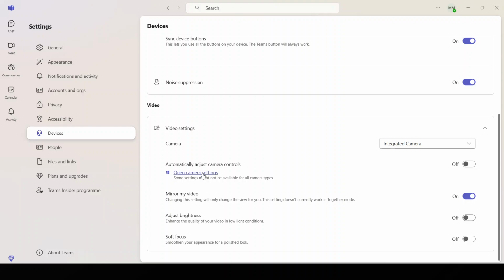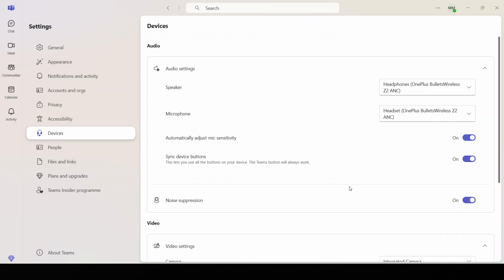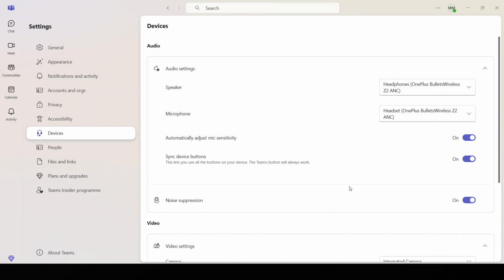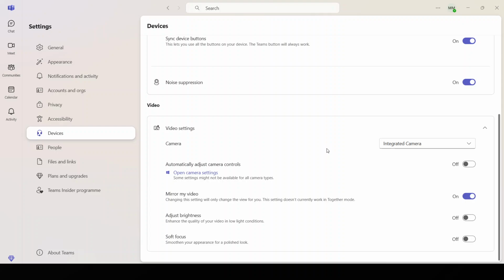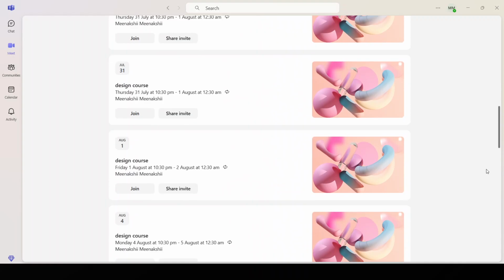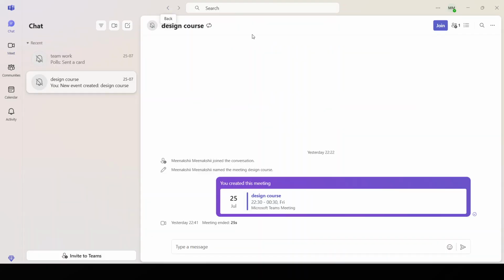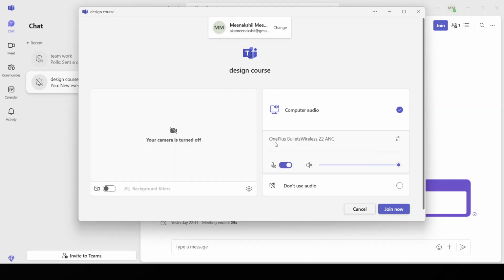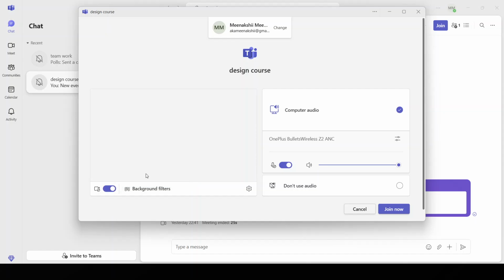How to Change Backgrounds in Microsoft Teams 2026 (Step By Step)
Learn How to Change Backgrounds in Microsoft Teams in this video.

In This Video, We'll Show You 👇
Microsoft Teams Background Change
Teams Background
Change Background Teams
Microsoft Teams Virtual Background
Teams Virtual Background
How To Use Virtual Background In Teams
Microsoft Teams Background
Teams Background Tutorial
Virtual Background Microsoft Teams
How To Change Background In Teams
Teams Background Settings
Microsoft Teams Tips And Tricks
Teams Tips
Microsoft Teams Tutorial
Teams Tutorial
Microsoft Teams